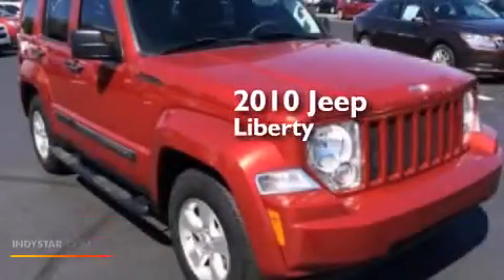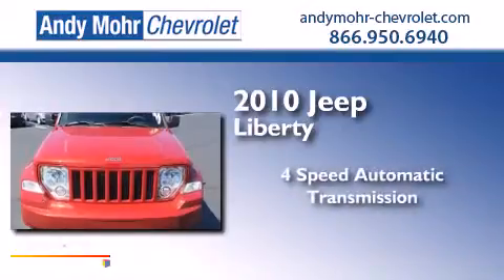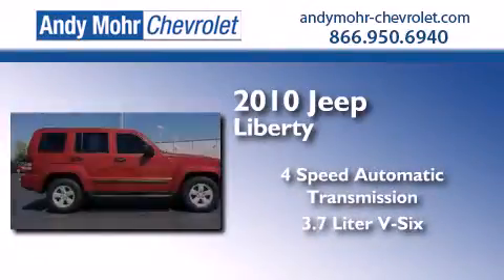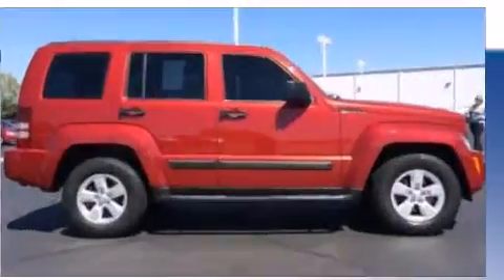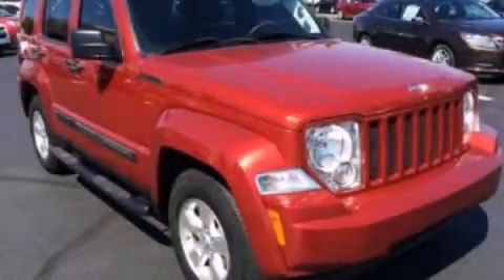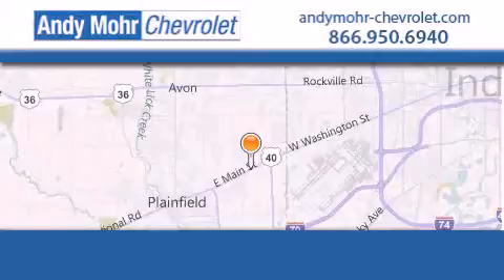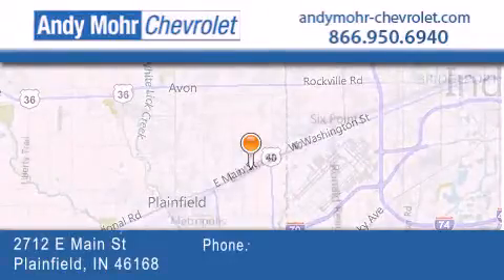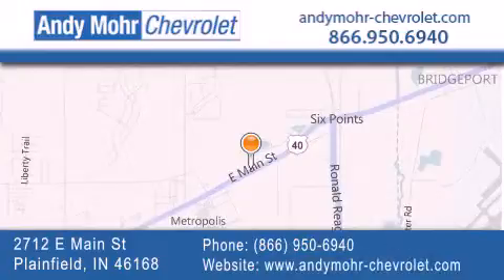2010 Jeep Liberty Indianapolis IN 46168 T41564A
We've been honored to serve the Plainfield IN area , we promise that your experience at our dealership will exceed your expectations ! Year : 2010 Make : Jeep Model : Liberty Engine : 3.7L V6 12V MPFI SOHC Trans . : 4-Speed Automatic Exterior : Salsa Red Pearlcoat Miles : 32,367 Interior : Dark Slate Gray Stock : T41564A Andy Mohr Chevrolet 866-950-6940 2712 E. Main Street Plainfield , IN 46168